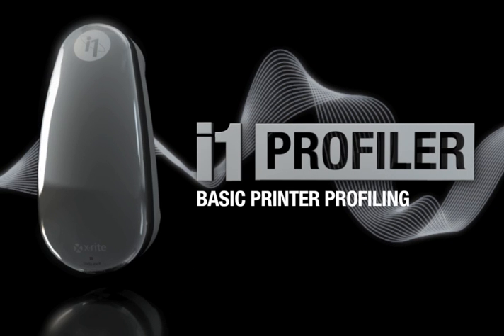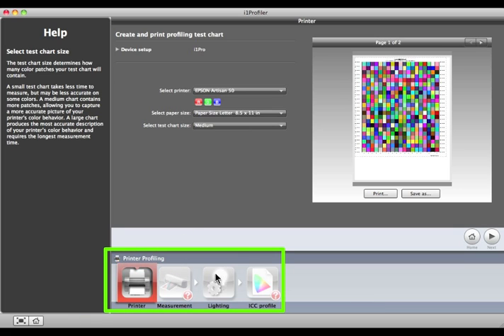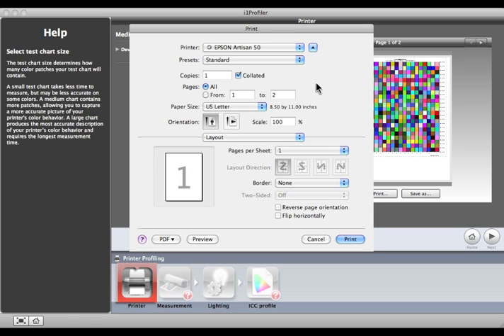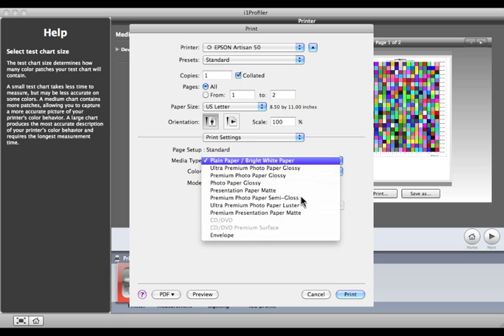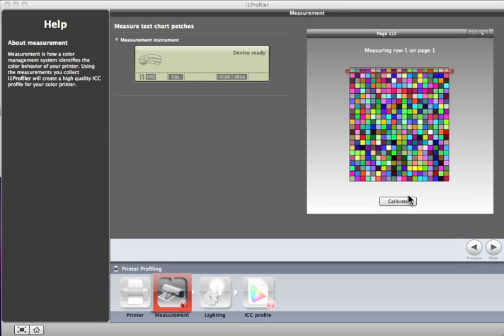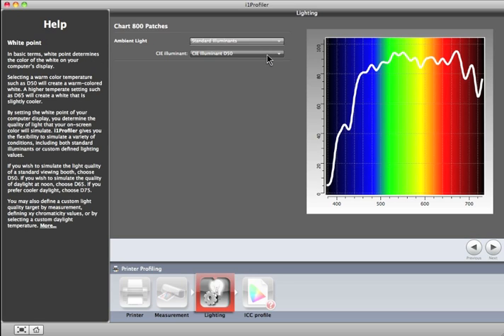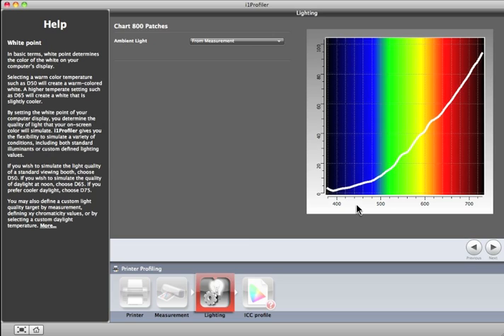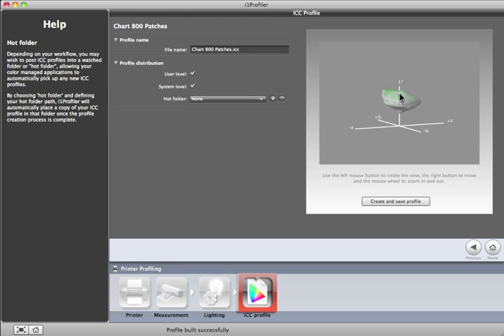i1Profiling: Basic Printer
The next generation of our top of the line color management software offers the ultimate in flexibility and control. i1Profiler software features basic and advanced modes for calibrating and profiling the primary devices in your digital photographic workflow.